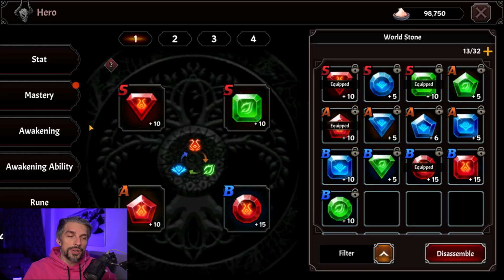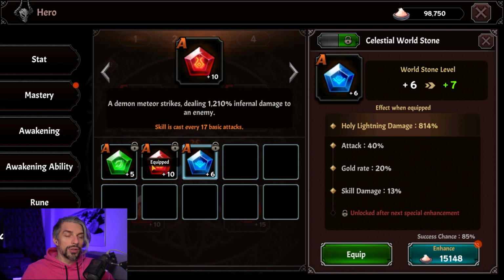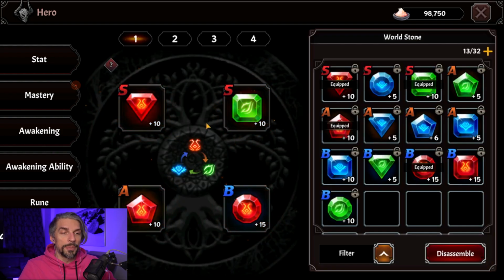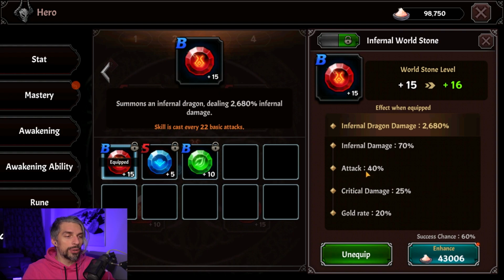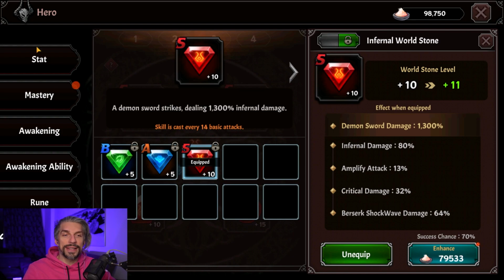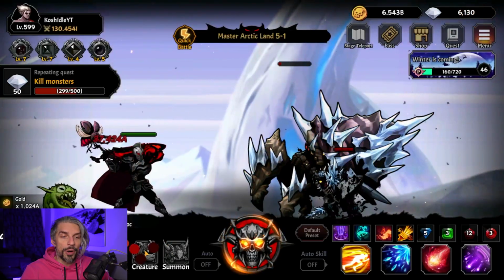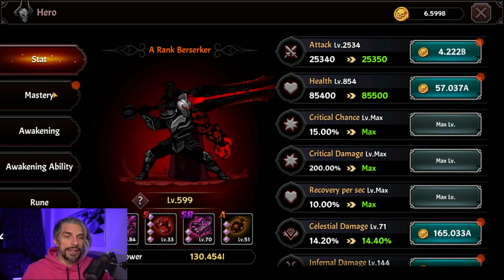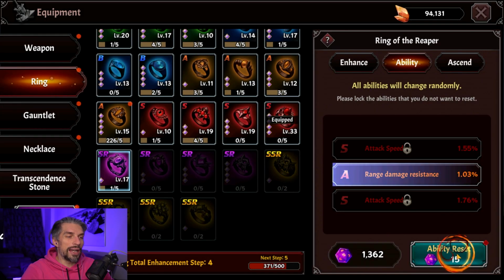Tips for Futureproofing your Investments // Idle Berserker Beginners Guide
Least complicated and easy to get Beginners Guide for Idle Berserker. In this video we will talk about World Stones, which ones to get, which element to get, which stats to roll for on gear and which creature pets to go for in order not to regret the decision later. Beginner-friendly guide that will help you to understand the game basics, figure out how game works and what will be your easiest way to progress.

This video is a beginners guide/walkthrough that will help you to reach better results faster in IDLE BERSERKER. If you have extra tips and tricks, ideas or you need any additional help feel free to write about them in the comments!

TAGS